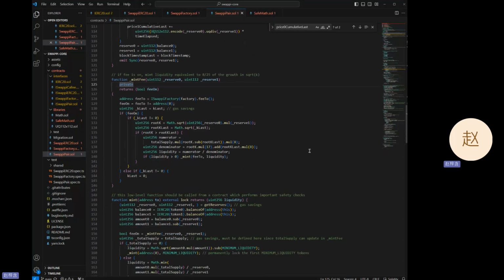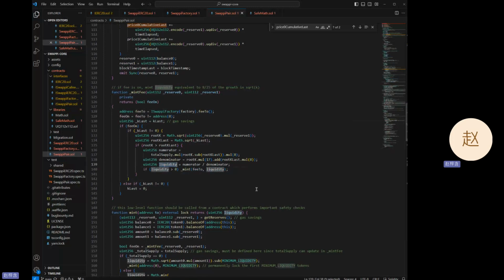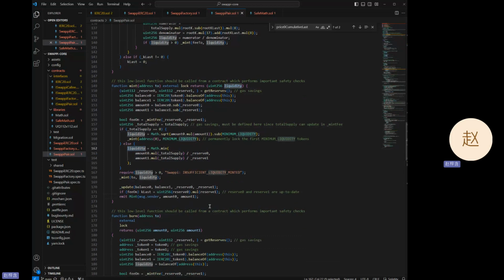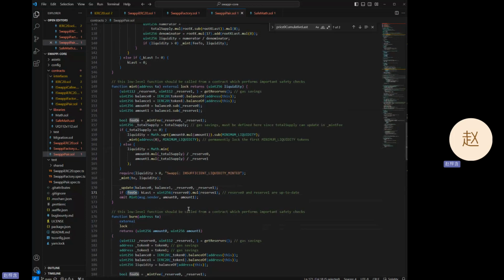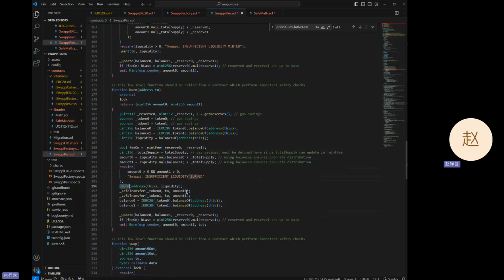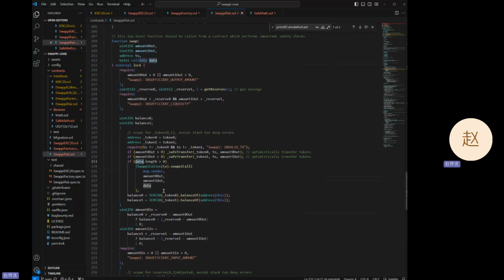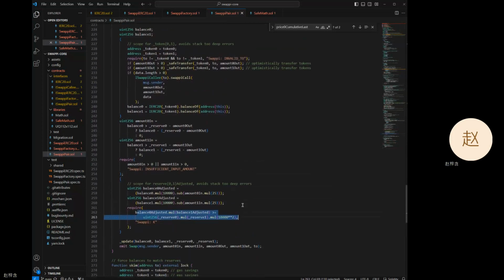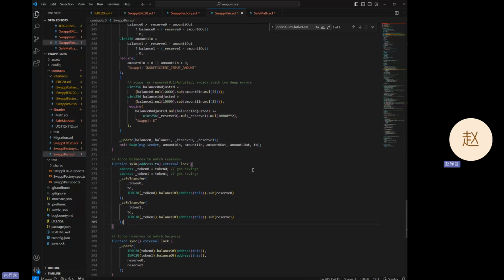Live Coding a DEX | Walkthrough 2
Simon walks you through how to live code a DEX, based on Swappi